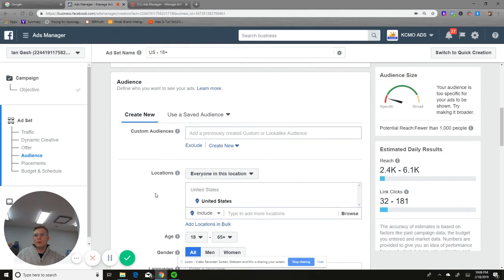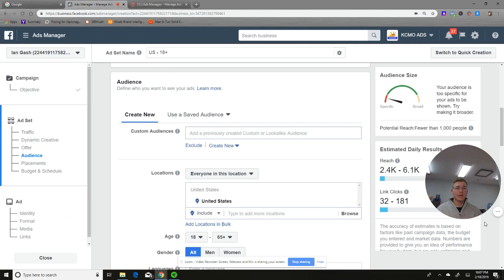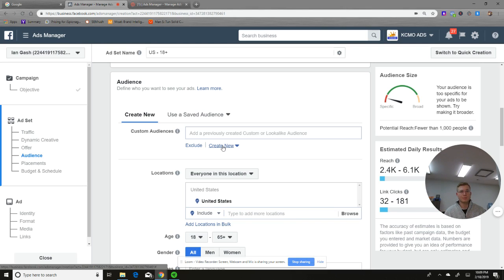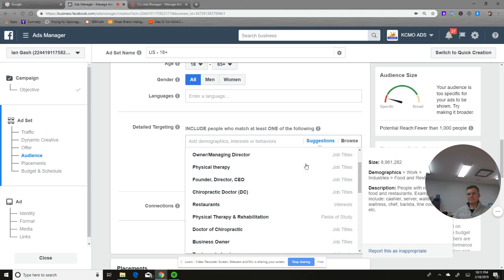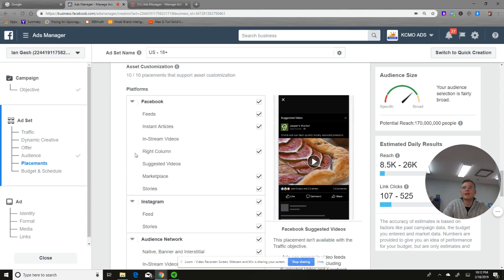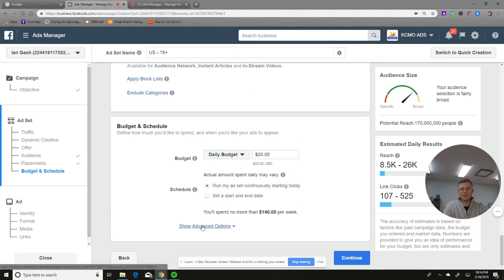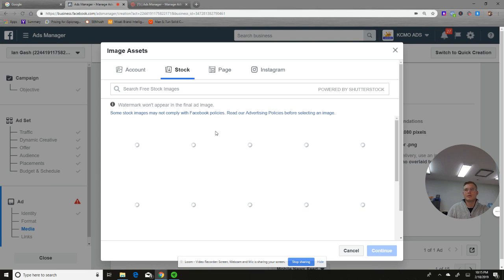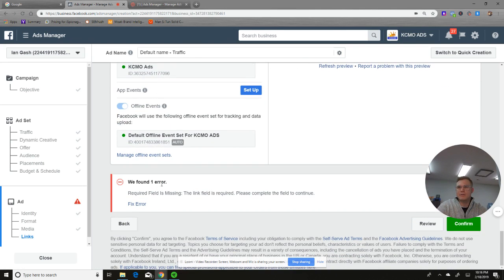How to run Facebook Ads the correct way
In this video I briefly discuss how to run Facebook Ads the correct way. I explain the different metrics for the Ad Manager and how to utilize them effectively